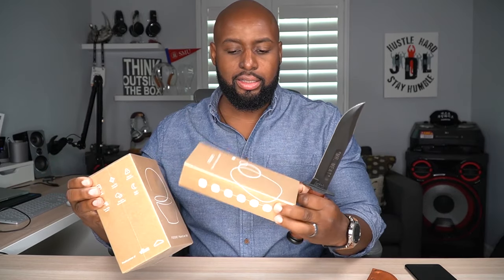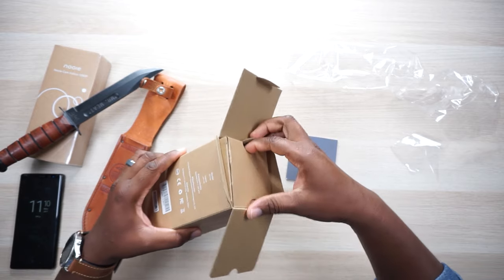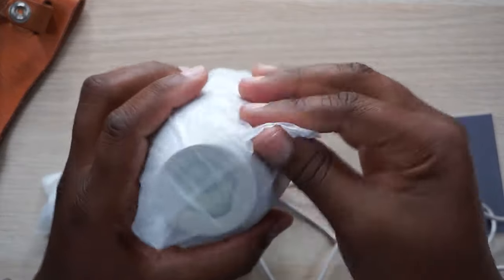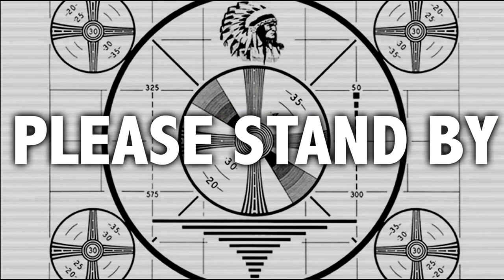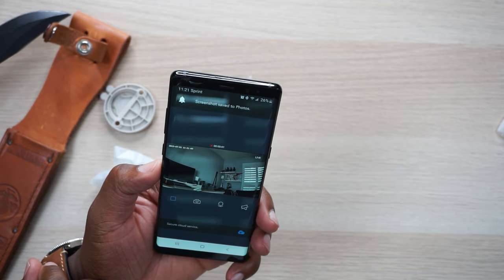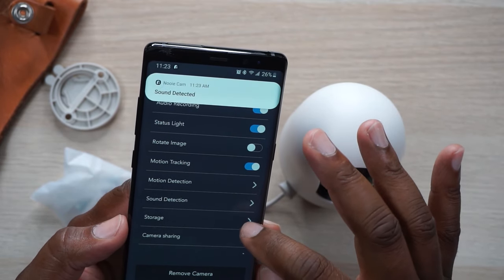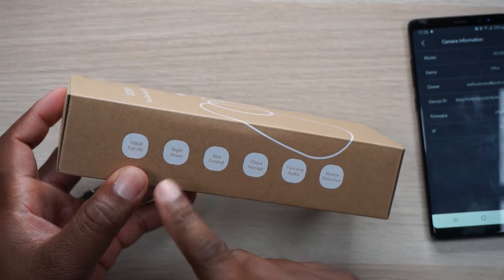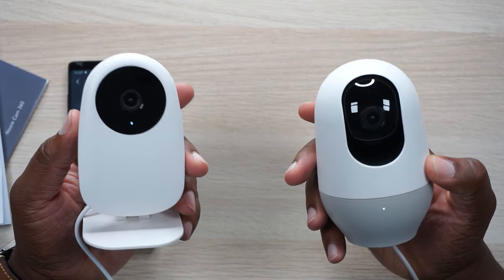Nooie Cam 360 & Nooie Cam Indoor Wifi Cameras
I was really impressed with the Nooie Cam 360 and Nooie Cam Indoor. The setup was simple and the clarity of the 1080p video and photos is some of the best I've ever seen from an IP or nanny cam!

Nooie Cam 360
Nooie Cam Indoor

Here’s the video & audio gear I use:
Sony a6400
Sony a5100
Sony SELP18105G
DJI Osmo Pocket
Comica CVM-V30 LITE
Rode Videomicro
Rode NT-USB
Overhead Lights
Ring Light
CVM-WM100 Plus